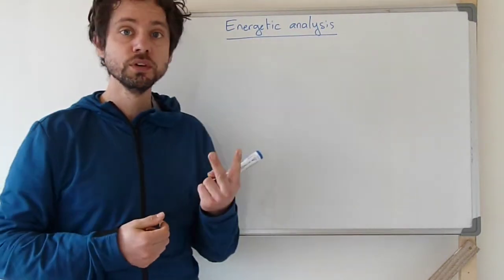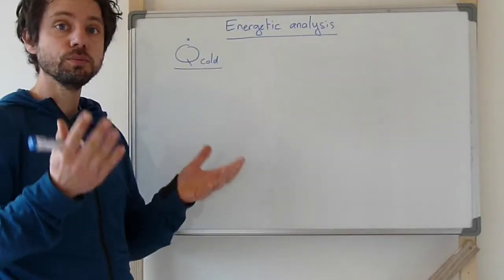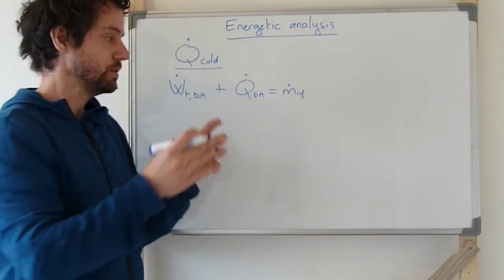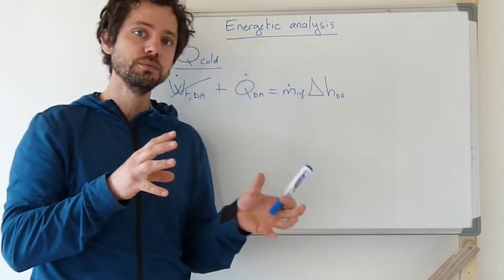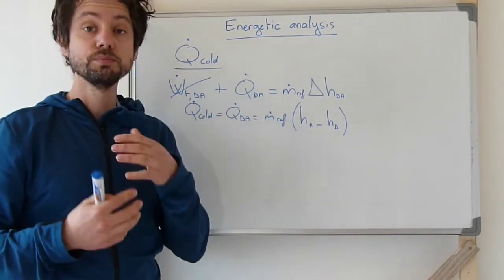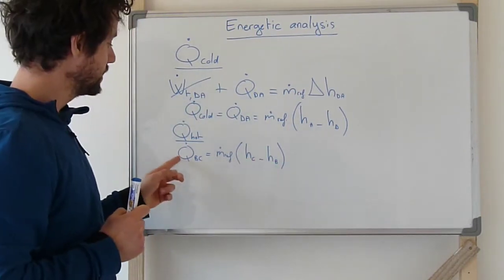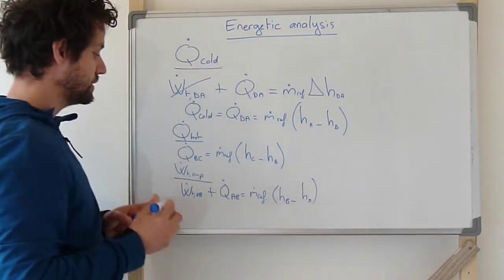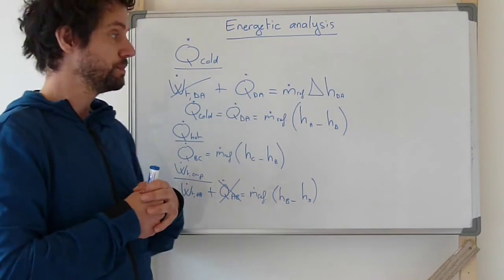ENGT16 - Energetic analysis